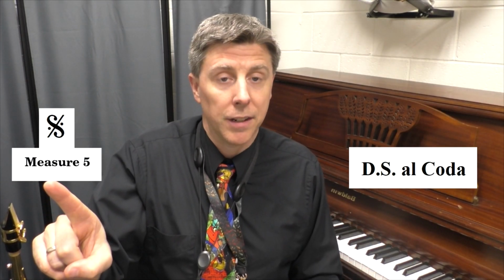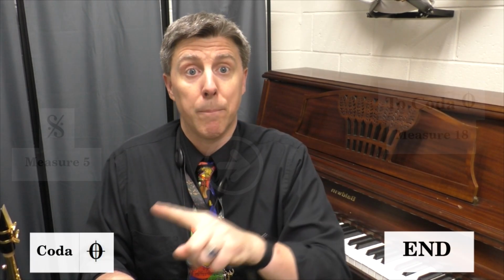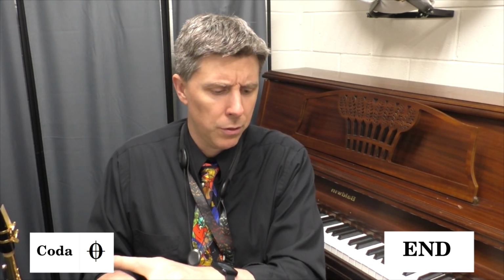Ghostbusters video #5- ALTO SAX Practice video - play along and instruction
Ghostbusters on the alto sax.  This is one of our summer band pieces for the 23-24 school year.  In this video I go through the alto sax part on the saxophone.  Get your music out and play through the entire video or just your part.  Enjoy!

This is the band arrangement by Michael Story.

Intro: 0:00
Instructional Video: 0:46
Saxophone run through: 7:45